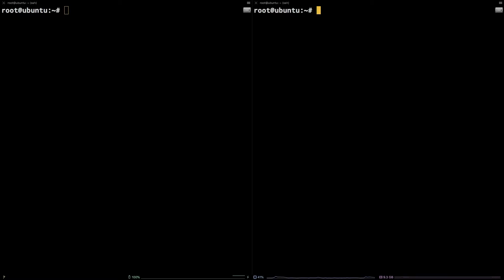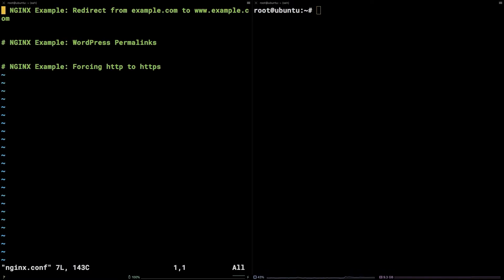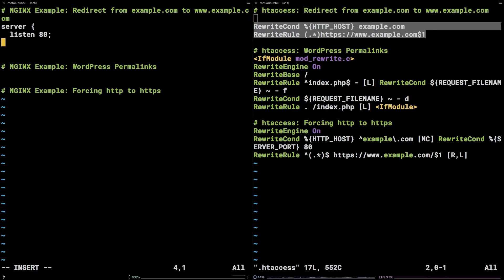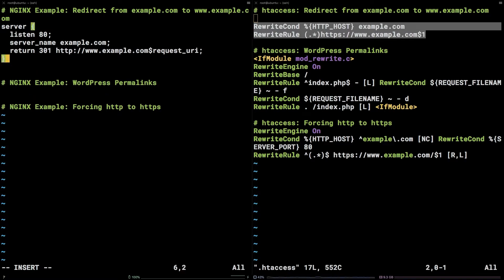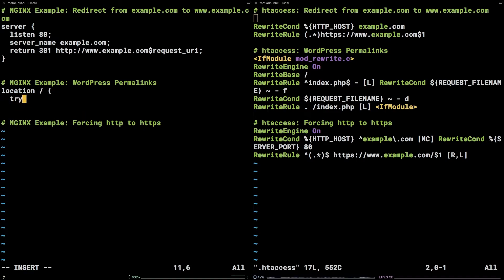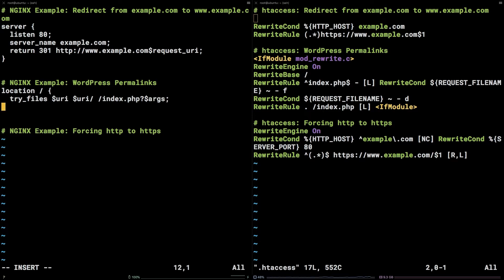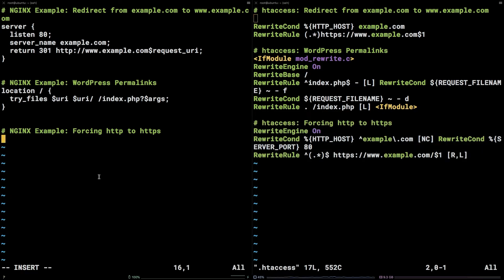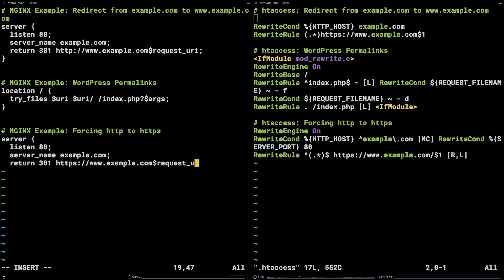How to Convert .htaccess Rules to NGINX Directives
In this video, we demonstrate how to convert .htaccess rules to NGINX directives.

Commands used:
rewrite regex URL [flag];

nginx -t
nginx -s reload

RewriteEngine On
RewriteCond %{HTTP_HOST} ^example\.com [NC] RewriteCond %{SERVER_PORT} 80

For more information about this and other topics, visit us or for more information on our VPS product line,